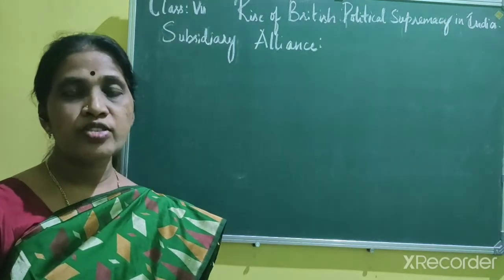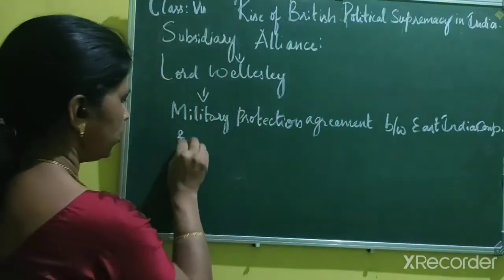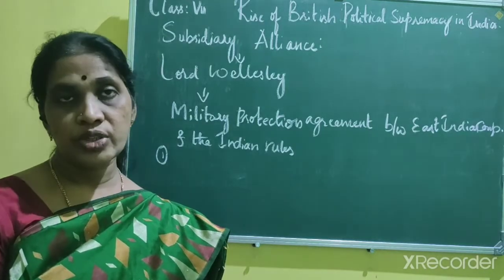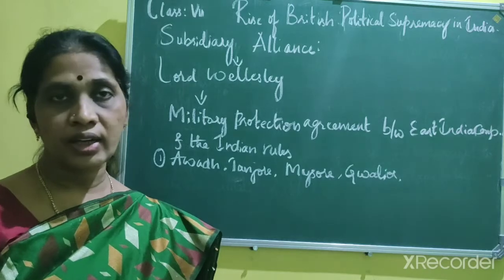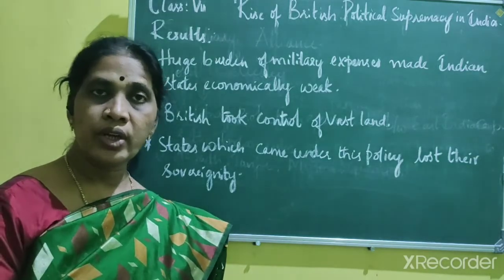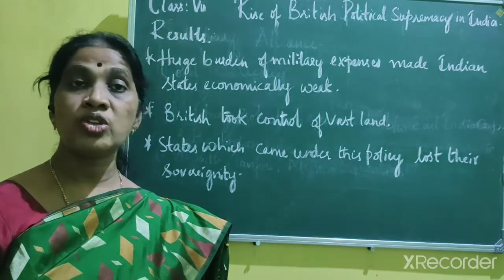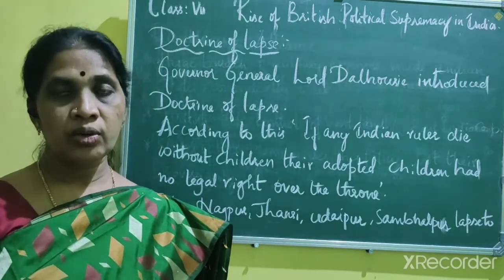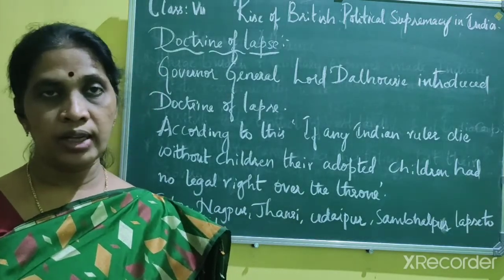Class:7 Rise of British political supremacy in India part-3